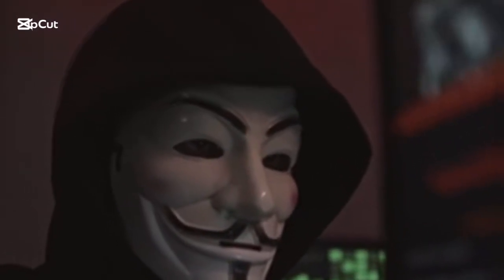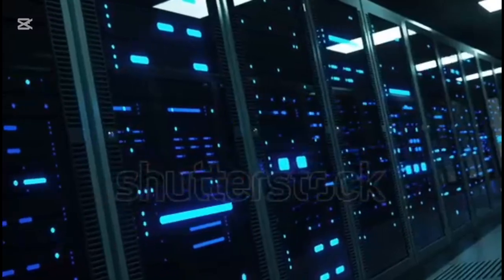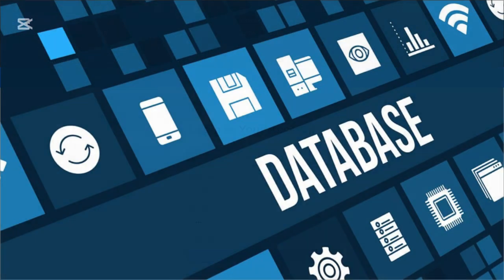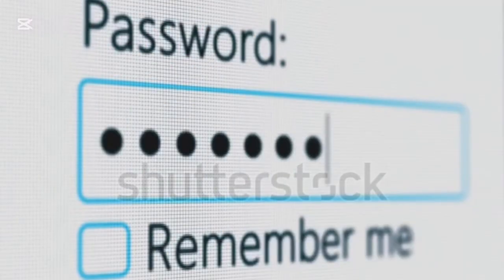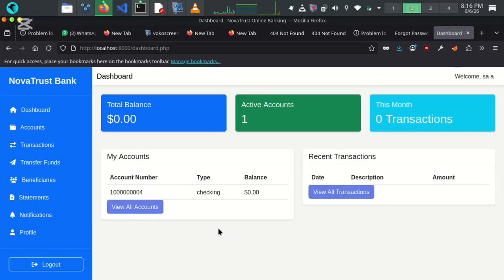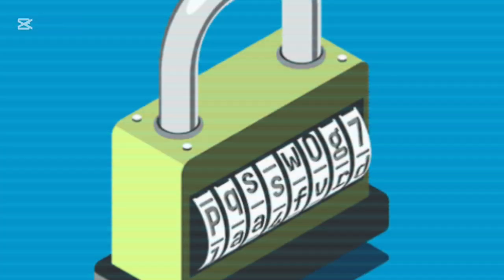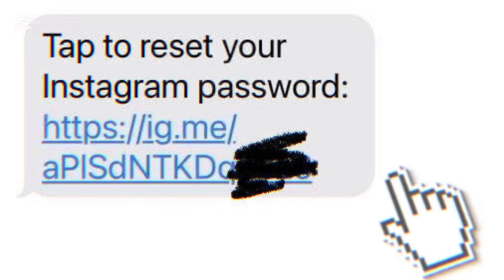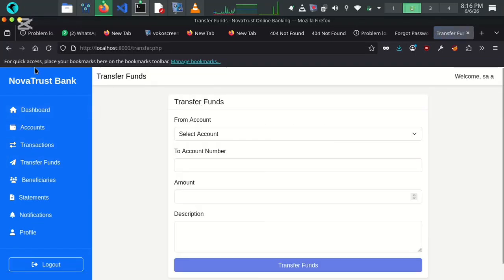How websites trust you without actually knowing your password…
Welcome everyone. Today, we’re going to learn what happens behind the scenes when you create an account, log in, and reset your password on a website.

When we visit a website for the first time, we are usually asked to create an account. Once we click the “Create Account” or “Sign Up” button, the information is sent from the browser to the web server.

At this point, everything that happens is hidden from the user. We only see the form, but there is a lot of processing happening in the background.

The server first receives the username, email, and password. Before storing the password in the database, the server does something very important. Instead of saving the actual password, it converts the password into a hash.

A hash is a one-way mathematical transformation. For example, if the user chooses the password:

mypassword123

The server may convert it into something that looks like:

8f4a7b2c91d3e4f56a8b7c9d…

This new value is called a hash.

The important thing to understand is that hashing is not encryption. Encryption can be reversed if you have the correct key. Hashing cannot be reversed. Once a password is hashed, it cannot be converted back into the original password.

After hashing the password, the server stores the username, email, and hashed password in the database.

A simplified SQL statement might look like this:

INSERT INTO users (username, email, password_hash)

The database now stores only the hash and not the actual password.

Now let’s see what happens when the user returns to log in.

The user enters their username and password on the login page and clicks the Login button.

Again, the server receives the information. The password entered by the user is hashed using the same hashing algorithm that was used during registration.

Suppose the user enters:

mypassword123

The server hashes it and produces:

8f4a7b2c91d3e4f56a8b7c9d…

The server then retrieves the stored hash from the database.

A simplified SQL query may look like:

SELECT password_hash
FROM users
WHERE username = ‘john’;

The database returns the stored hash.

The server compares the newly generated hash with the hash stored in the database.

If the two hashes match, the server knows that the user entered the correct password. The server then creates a session or authentication token and grants access to the user’s account.

If the hashes do not match, access is denied and the user receives an error message such as “Invalid username or password.”

Notice that at no point does the server need to know the user’s original password. It only compares hashes.

Now let’s move on to the password reset process.

Imagine that the user has forgotten their password.

The user clicks on the “Forgot Password” link.

If the account exists, the server generates a long random string known as a password reset token.

An example reset token might look like:

a7f9c3d8e2b1f4a6c9d7e8f2a1b3c4d5

The server stores this token in the database and associates it with the user’s account. It also records an expiration time, such as 15 or 30 minutes.

When the user clicks the link, the browser sends the token back to the server.

The server checks whether the token exists, whether it belongs to the correct user, and whether it has expired.

If the token is valid, the user is shown a password reset page where they can enter a new password.

The user enters the new password and clicks Submit.

Just like during registration, the server hashes the new password before storing it.

The old password hash in the database is replaced with the new password hash.

The reset token is then deleted or marked as used so that it cannot be used again.

The next time the user logs in, the server will compare the entered password against the newly stored hash.

If the hashes match, access is granted.

And that’s how modern websites securely handle account creation, login authentication, password hashing, and password resets behind the scenes.

Even though users only see a few forms and buttons, the server and database are constantly working together to protect passwords and verify identities securely.